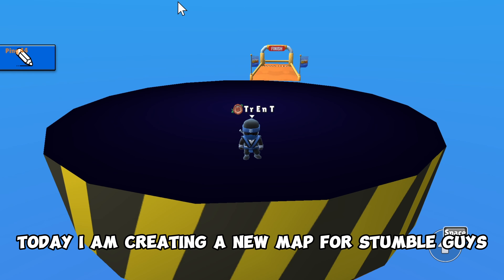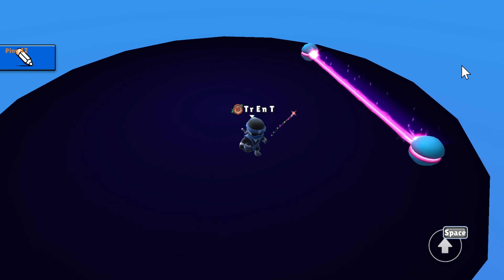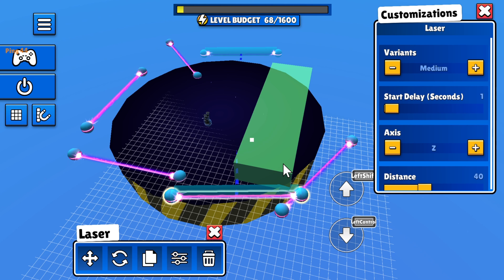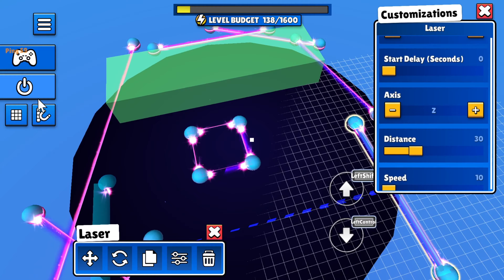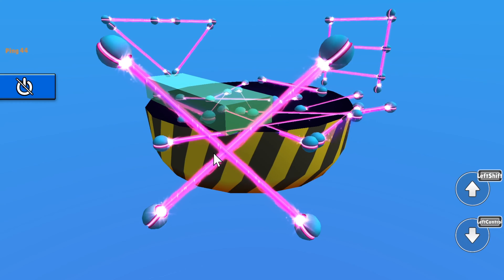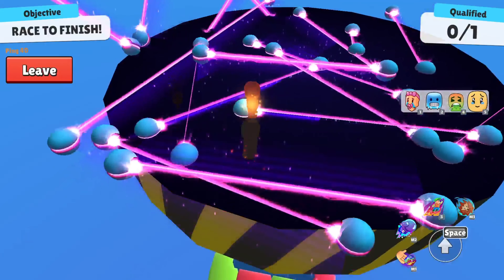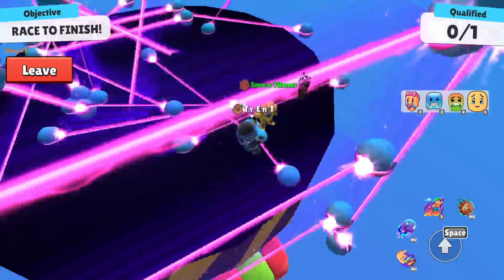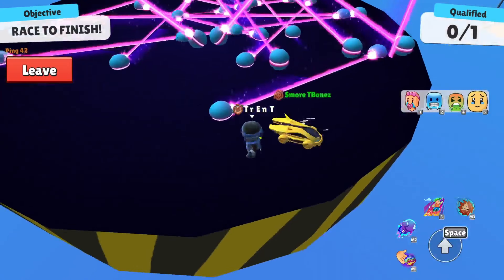I made Laser Tracer LEGENDARY in Stumble Guys!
IN THIS VIDEO I CREATE A NEW MAP FOR STUMBLE GUYS THAT HAS NEVER BEEN SEEN BEFORE. IT GETS VERY CRAZY AND I COME UP WITH AMAZING FORMATIONS, ENJOY